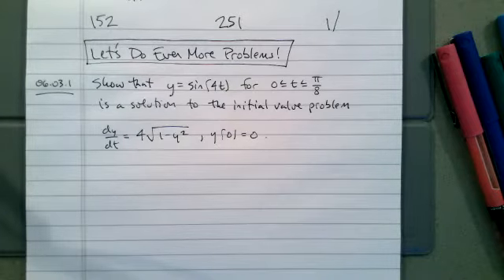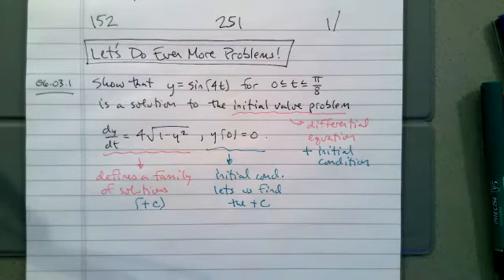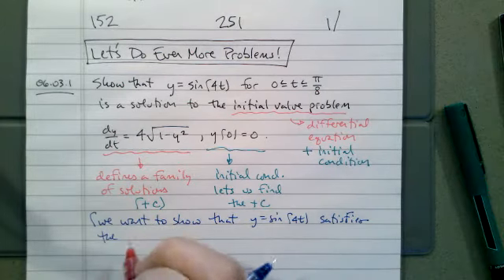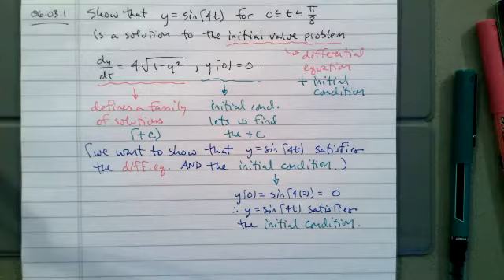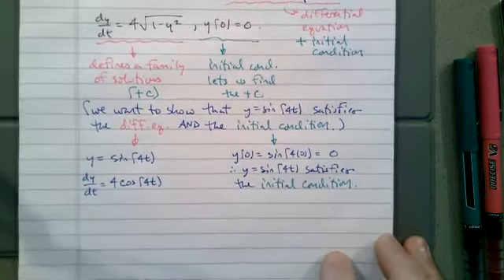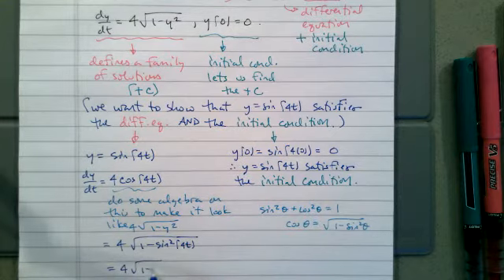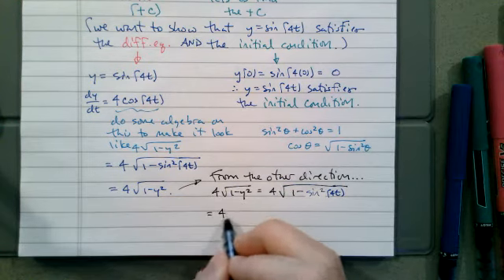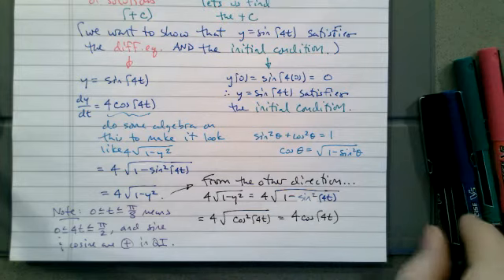2020 Fall MATH 251 Notes 152.1